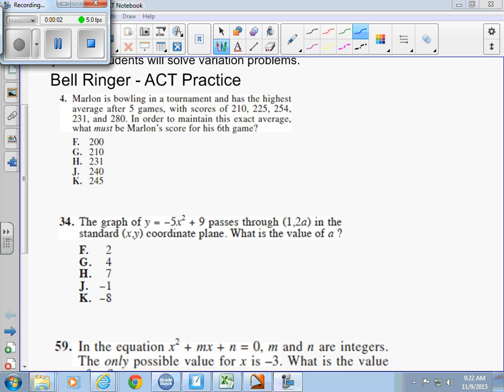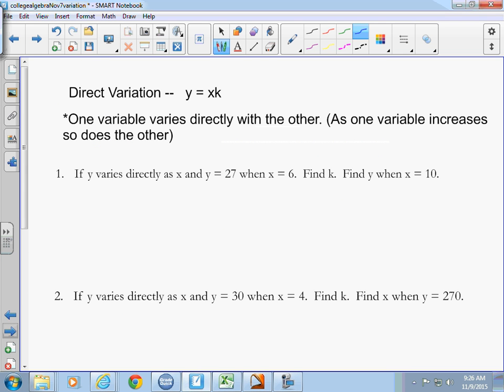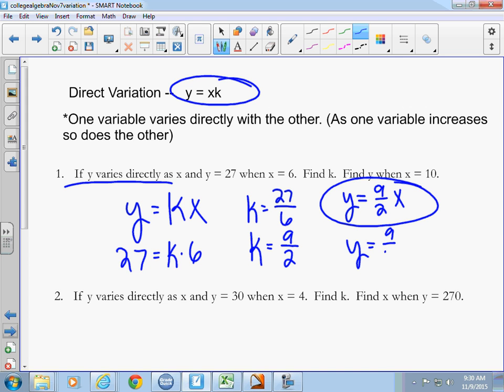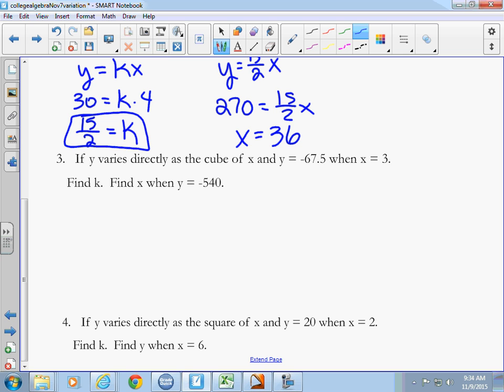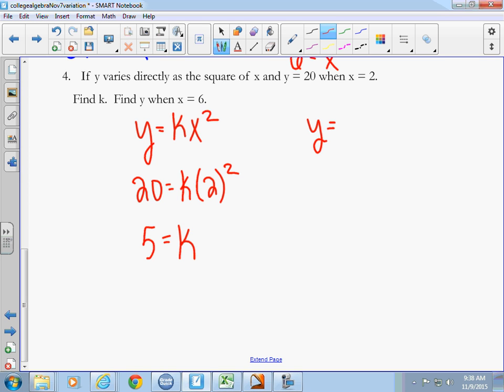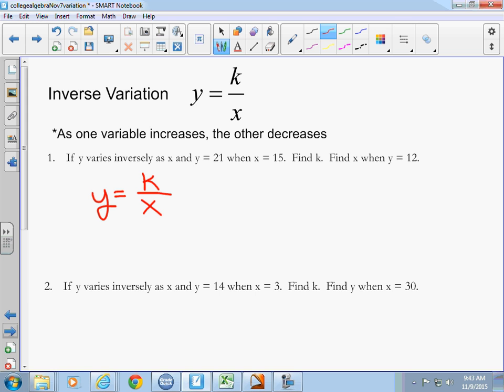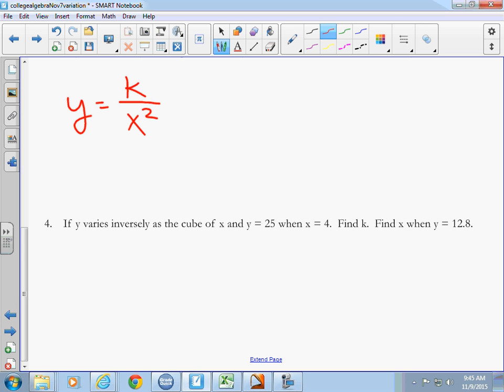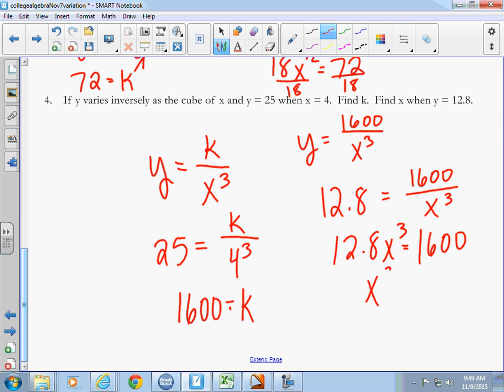November09 0950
Description